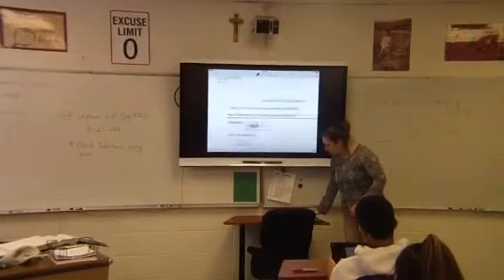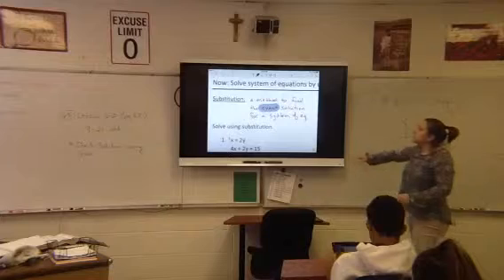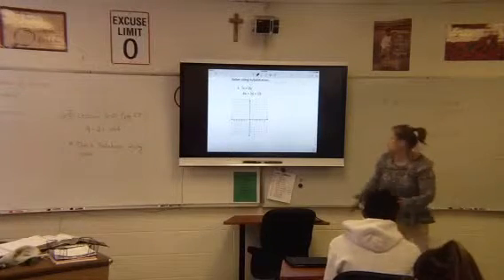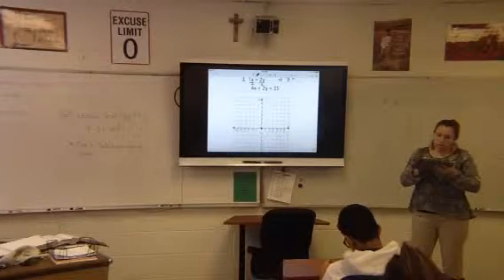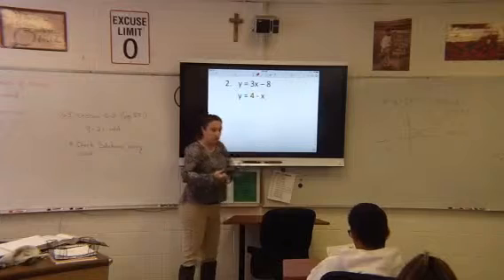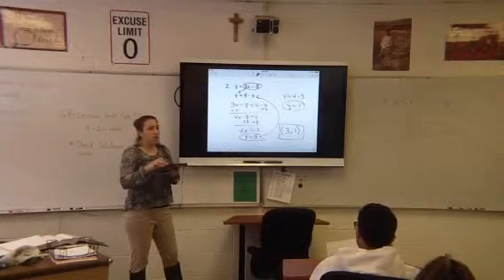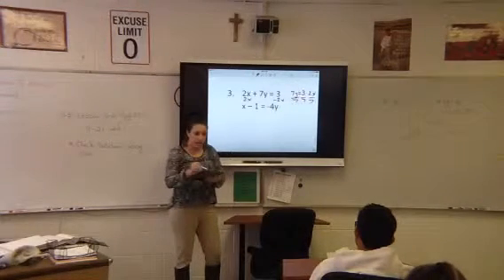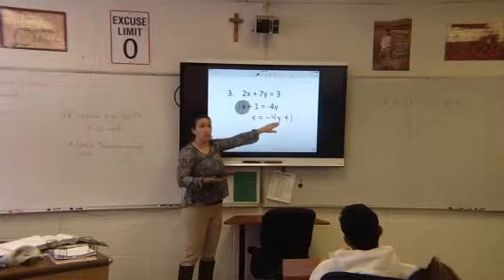Part 1: lecture notes 6-3